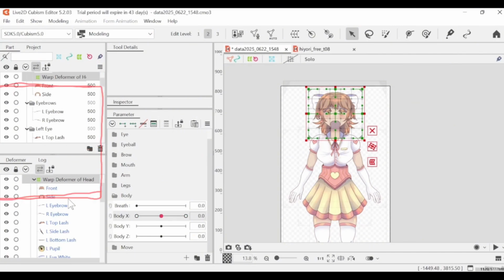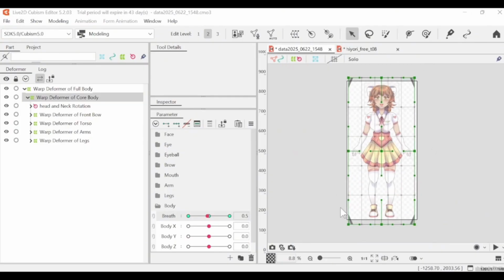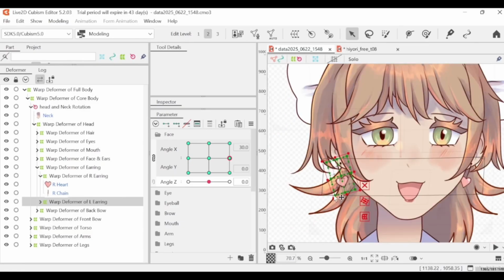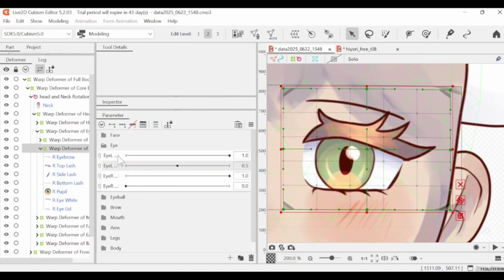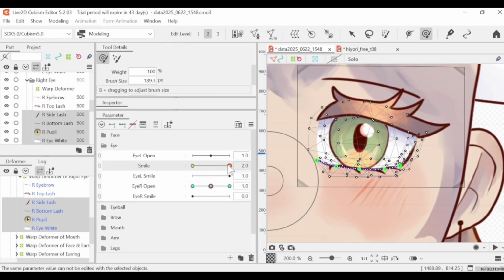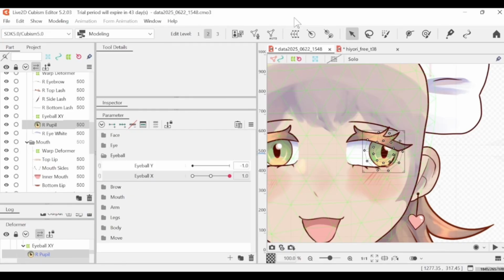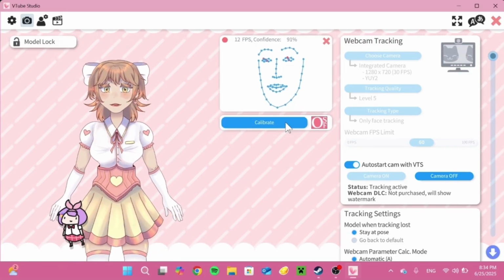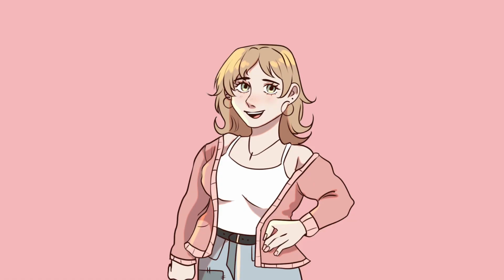How I FAILED to make a Vtuber…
Here’s the references~~

I hope your attempt goes better than mine!